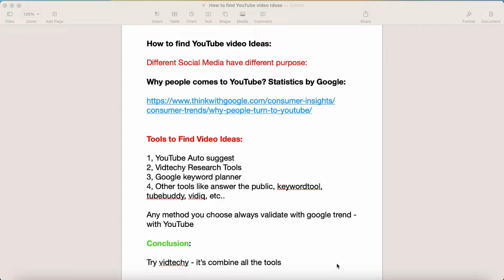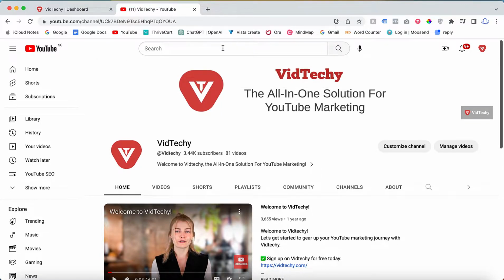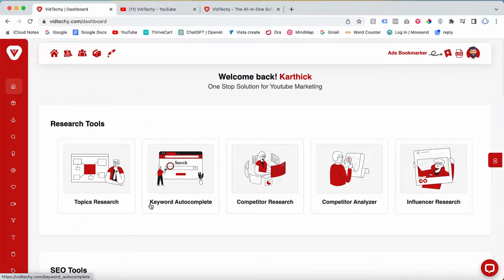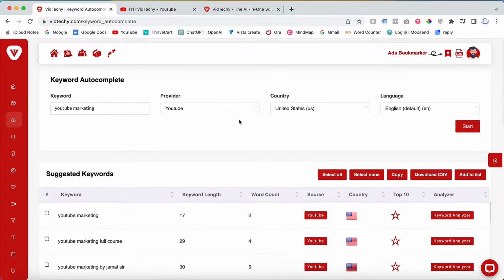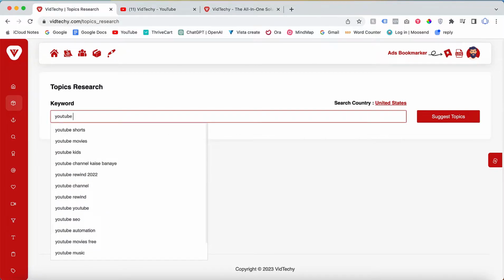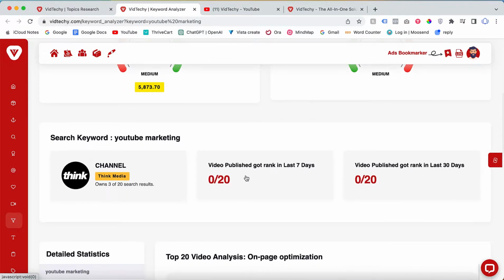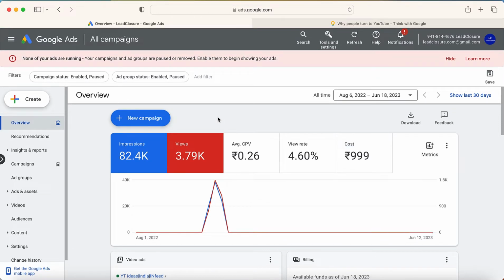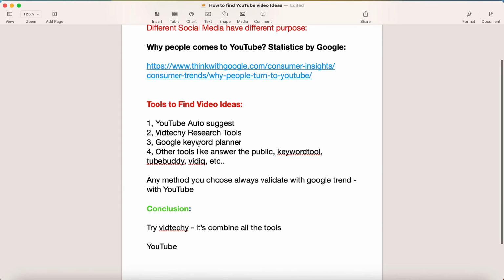youtube video ideas for beginners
In this video, we unveil a step-by-step guide to help you find the best youtube video ideas for beginners.

Are you a YouTube content creator searching for fresh and exciting video ideas to captivate your audience? Look no further!

Finding the perfect video ideas is crucial for building a thriving channel and keeping your viewers engaged. We'll explore effective strategies and techniques that will unleash your creativity and ensure your content stands out in the crowded YouTube landscape.

Here's what you'll learn in this video:

Understanding why people comes to YouTube: people come to YouTube for entertainment, education, information, personal development, community interaction, creative inspiration, product recommendations, and relaxation. YouTube's diverse content landscape caters to these needs, making it a popular and engaging platform for a global audience.

Vidtechy Research Tools: Our Topics Research Tool makes the process quick and simple. Simply provide the seed keyword and let our VidTechy algorithm do the magic. The tool generates keyword ideas in categories like question keywords, comparison keywords, preposition keywords, etc. It scans the entire YouTube search engine within seconds and finds the highest-performing keywords.Let your findings serve as ideas for your videos.

Youtube Autosuggest keyword: YouTube's autosuggest feature is the dynamic dropdown menu that appears when you start typing in the search bar. These suggested keywords are based on popular search queries, making them a goldmine for understanding what viewers are actively searching for. By strategically incorporating autosuggest keywords into your video titles, descriptions, and tags, you can skyrocket your channel's discoverability and attract a larger audience.

 Google Keyword Planner: Google Keyword Planner is a robust and widely-used tool that assists in keyword research and analysis. It provides valuable insights into search volumes, competition levels, and suggested bid estimates for keywords relevant to your target audience. By leveraging this tool, content creators, marketers, and businesses can uncover strategic keywords/ideas to optimize their online presence.

Experimentation and Innovation: Don't be afraid to step out of your comfort zone and try new formats, styles, and topics. Innovation and experimentation can lead to groundbreaking content that sets you apart from the crowd.

By the end of this video, you'll have a toolkit filled with practical strategies and inspiration to find the best video ideas for your YouTube. Unlock your creativity and embark on a journey that will captivate your audience and elevate your content to new heights.

Let's dive in and discover the best video ideas together!

Team VidTechy